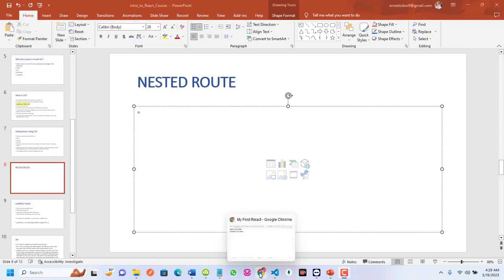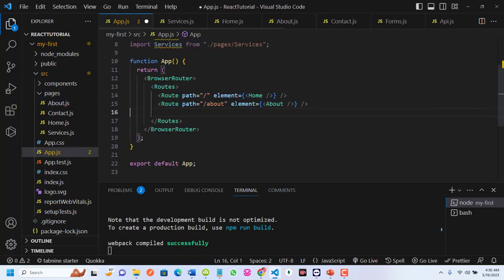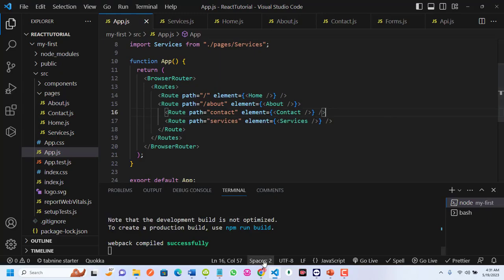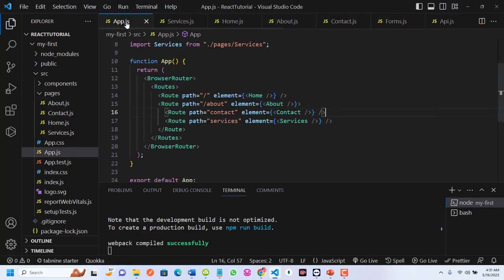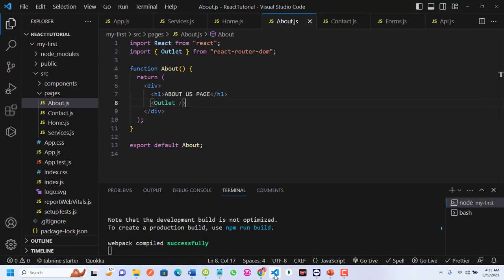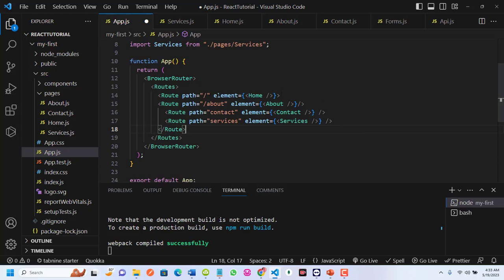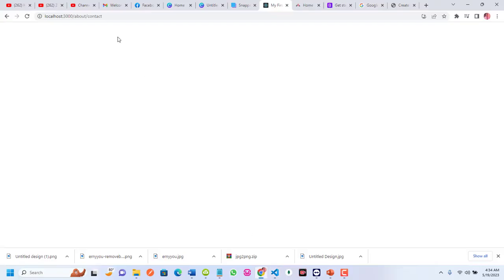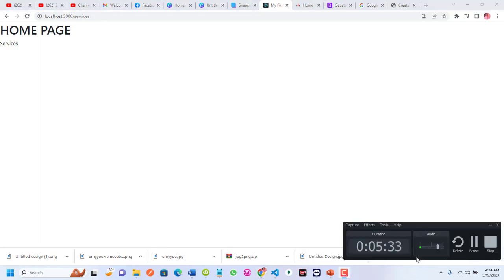23 Nested Route - Part A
This video will teach you how to have multiple components render on the same page with route parity using nested route